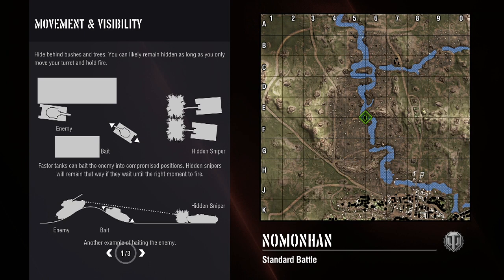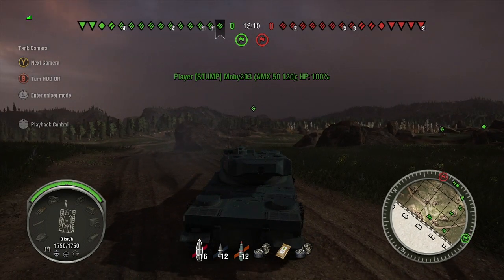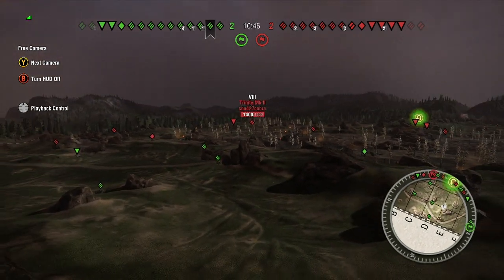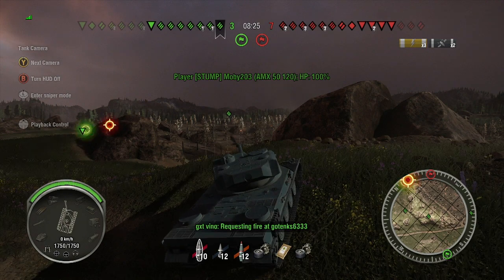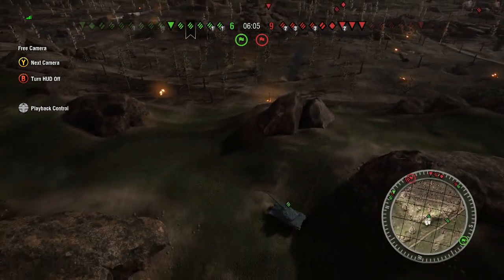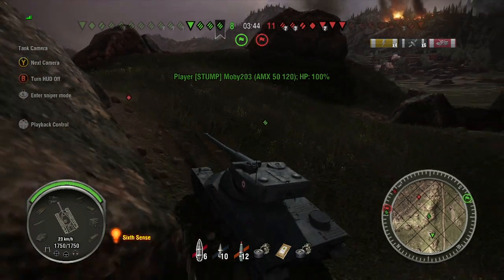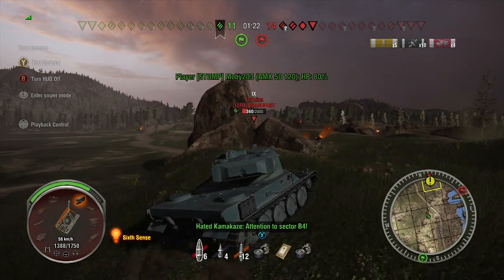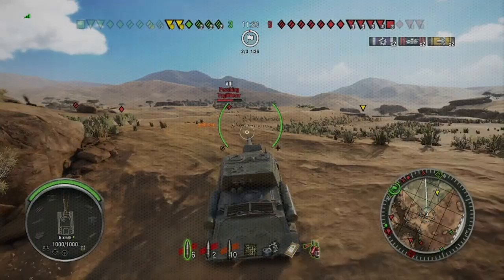World of Tanks - AMX 50 120 on Nomonhan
Another round of tanks with the upgraded cannon of the 4 round auto loading French AMX 50 120.  This match is slow at first but heats up as it moves along.